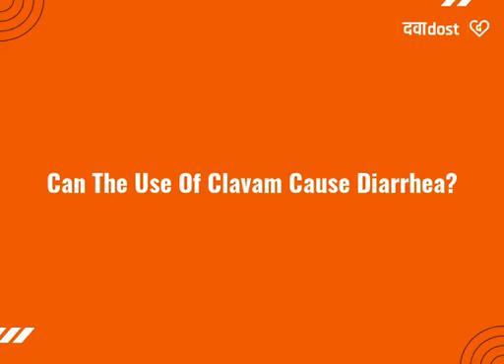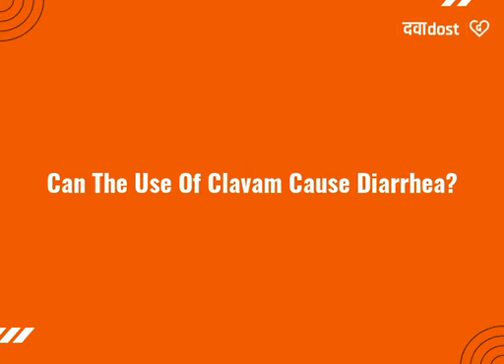Q. Can the use of Clavam cause diarrhea?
" Know more about Clavam 625 Tablet at /clavam-625-tablet.
Yes, the use of Clavam can cause diarrhea. It is an antibiotic which kills the harmful bacteria. In addition to that, the medicine may affect the helpful bacteria in your stomach or intestine as well and cause diarrhea. In case you experience diarrhea, drink plenty of water or other fluids. Talk to your doctor if diarrhea persists and you notice any signs of dehydration, like less frequency of urination with dark colored and strong-smelling urine. Do not take any other medicine without consulting a doctor." Clavam 625 Tablet,Clavam 625 Tabletcomposition,sideeffectsClavam 625 Tablet,